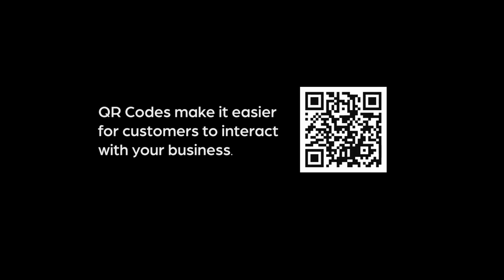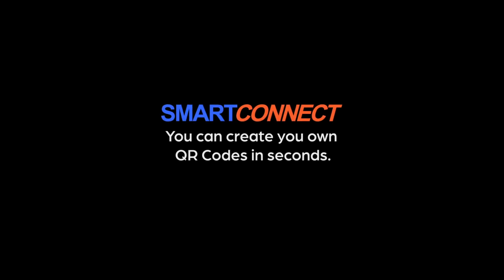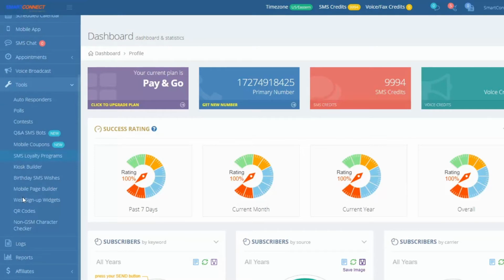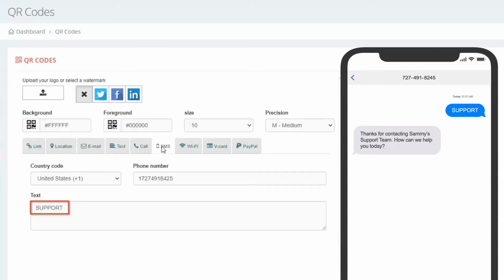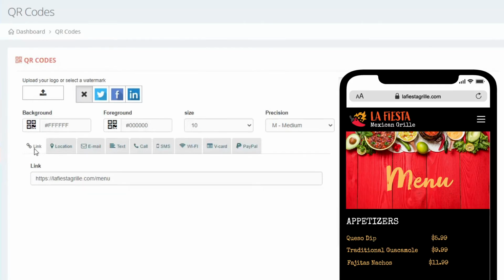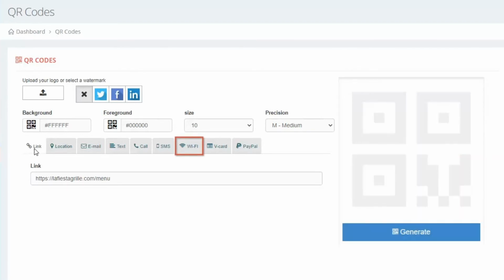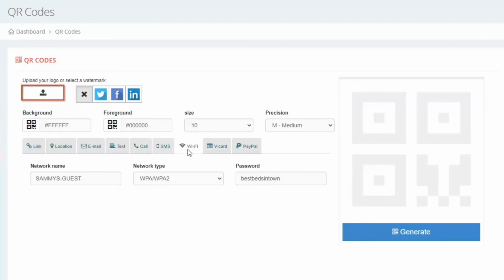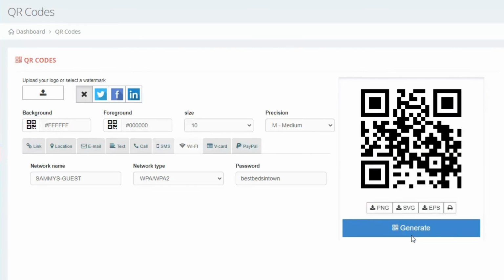How To Create a QR Code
QR Codes make it easier for customers to interact with your business.

When scanned, they can trigger a number of actions automatically:

Creating a text message (e.g. to opt-in to a list)
Opening a website (e.g. to access an online menu)
Composing an email (e.g. to request customer support)
Starting a web search
Adding a person to your contacts
Logging on to WiFi
Making a phone call
Buying a product

With SmartConnect, you can create your own QR Codes in seconds. Post them in your store, on social media, and include them in all of your marketing materials.